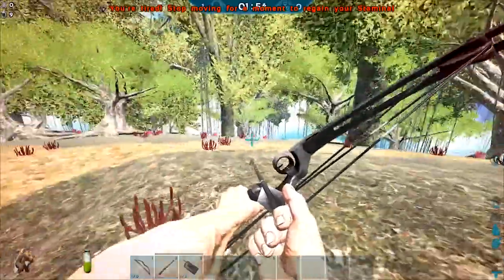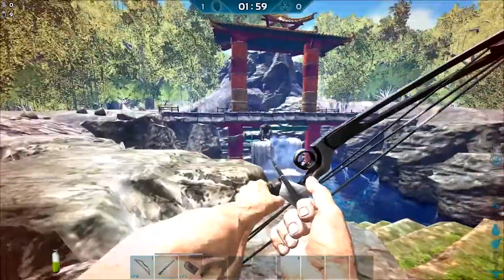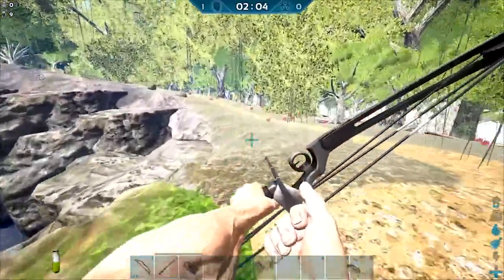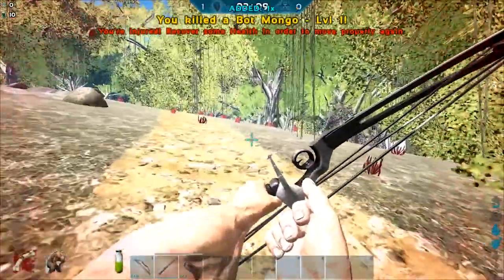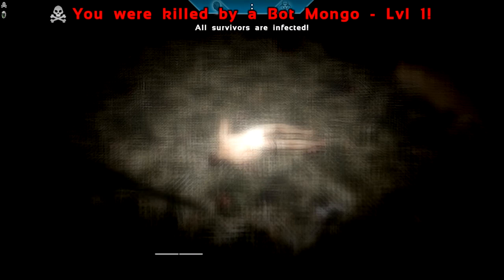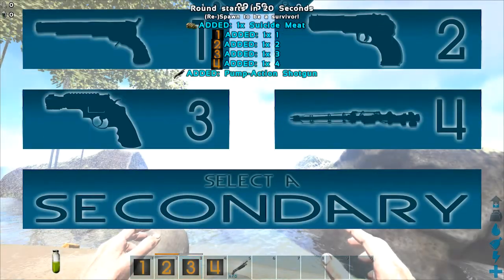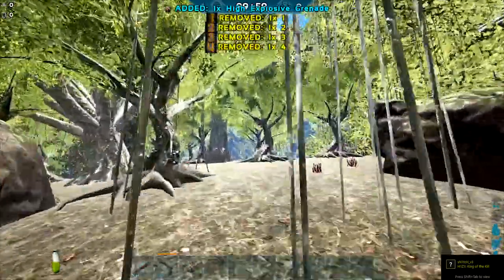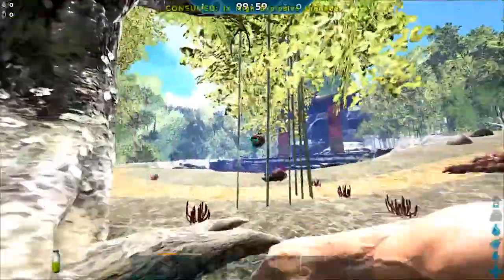ARK: How to fix "Failed to Install Mod Map" Error | New INTEL Method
This allows you to fix the "Failed to Install Mod Map" Error and the "Mod Version Mismatch" Error.
Only do this if the methods below do not work or you get the permission error. That means, if you cannot delete the files inside the mods folder or the whole folder.

Translations (There are subtitles available in the following languages:)
● English
● Deutsch (German)
● Feel free to add your translation

● My Livestream: I solely stream on YouTube from now on!
● Processname: igfxEM.exe

Support me:
● You can easily support me: Disable your AdBlocker and share the videos. Viewer interaction is also a motivation for me.